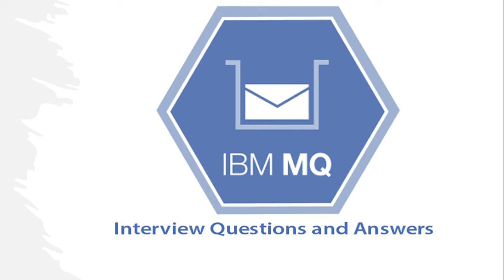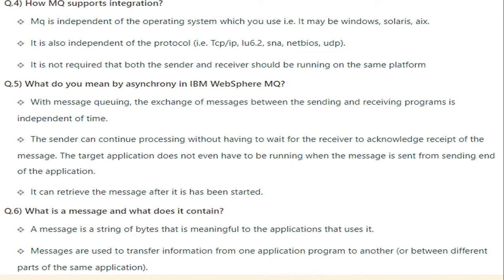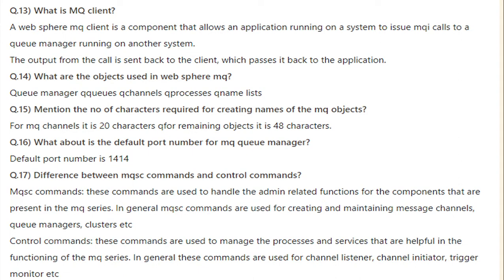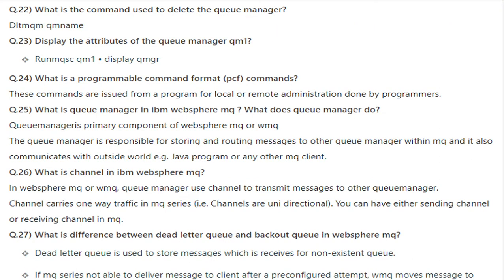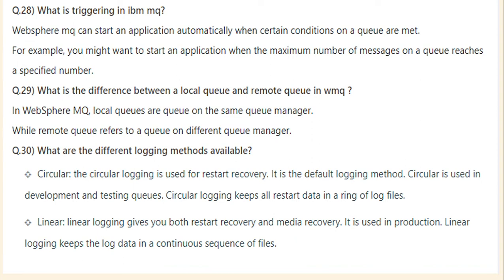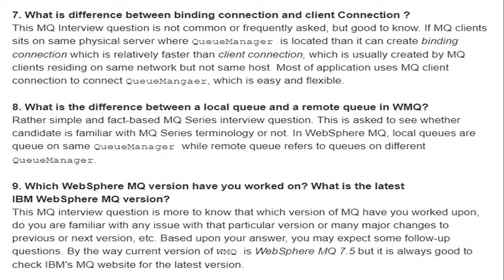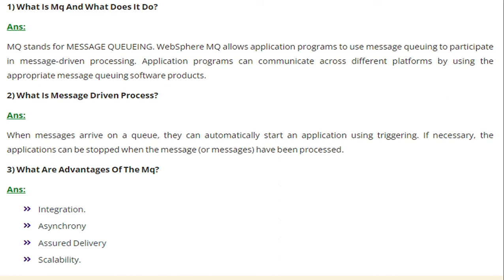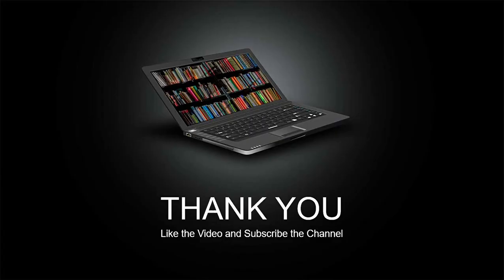IBM MQ interview Questions and Answers MQ Tutorial | IBM MQ Messaging explained | IBM MQ Concepts